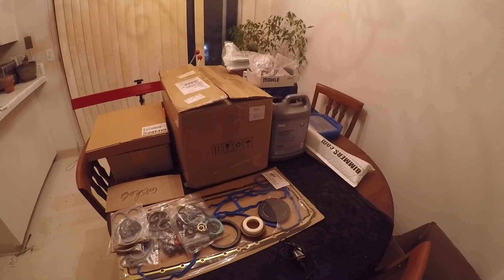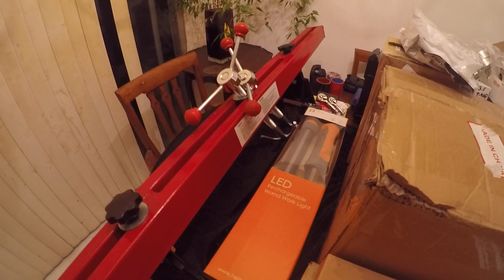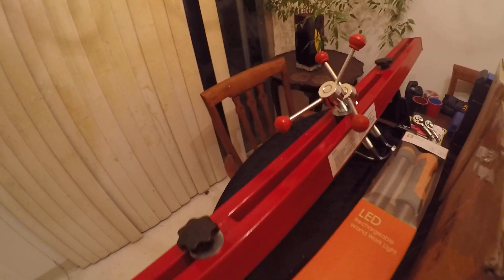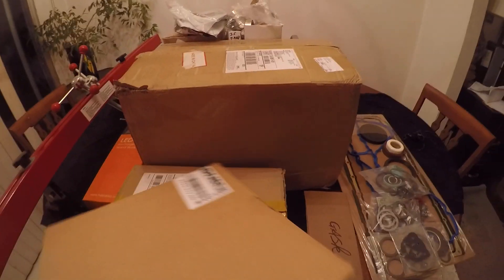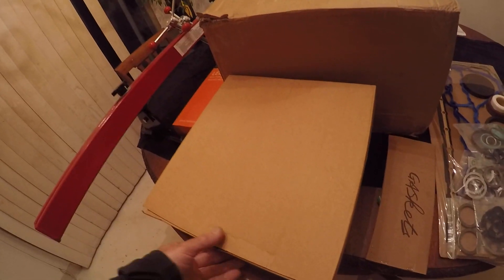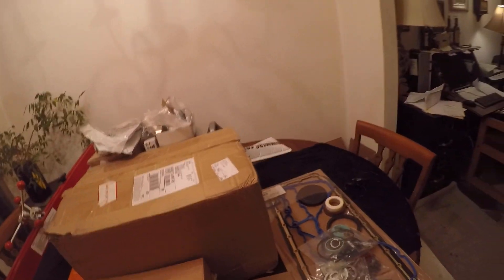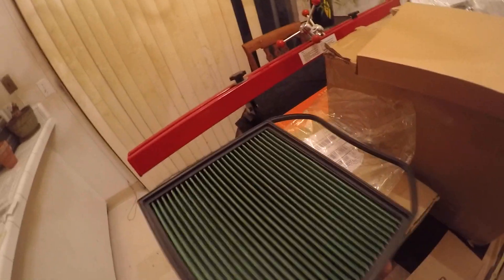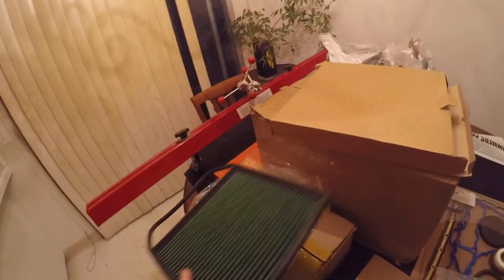Unboxing party part 1 of 3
Time to unbox all the goodies I will be using on my Bmw 335is